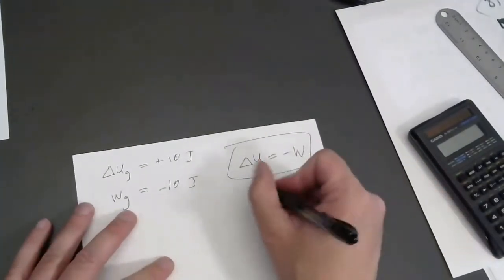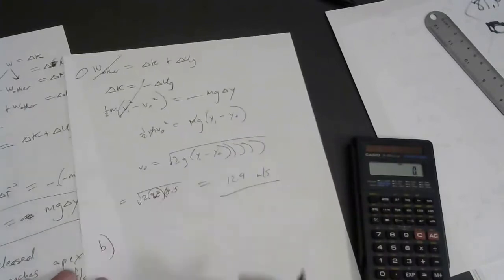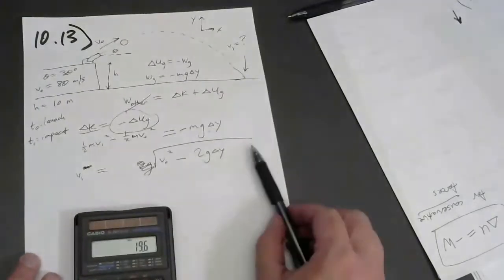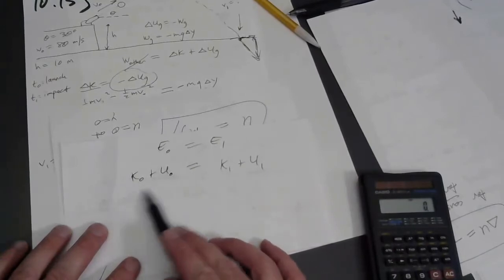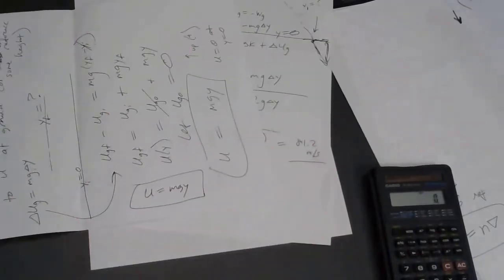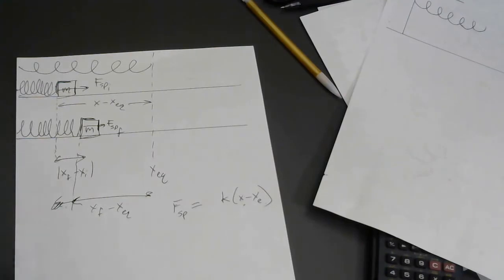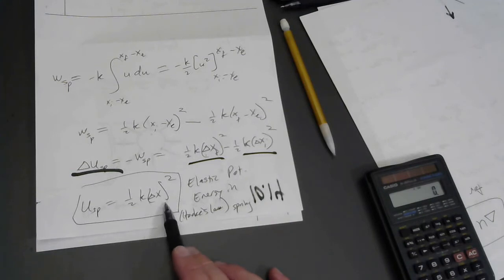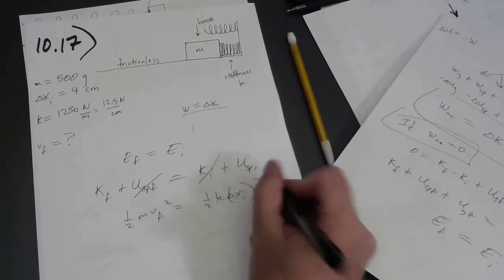Chapter 10 Problem Solutions Part 1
Solutions are presented for problems from Chapter 10 of Knight's "Physics for Scientists and Engineers" (4th ed.). Topics covered include the relation between work done by a conservative force and the change in potential energy, such as the work done by an ideal spring.

Problems: 10.5, 10.13, 10.14, 10.17